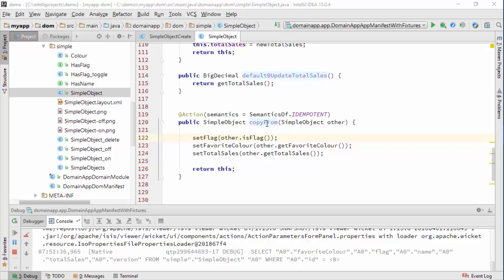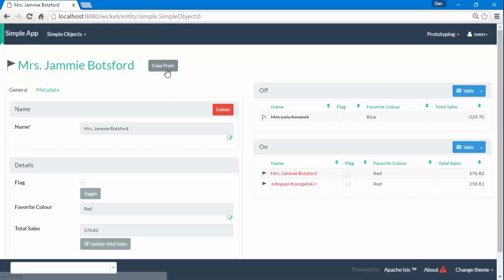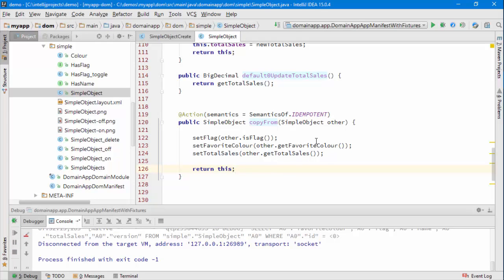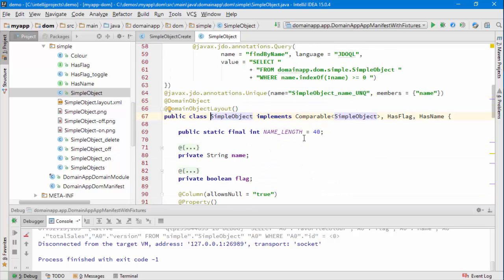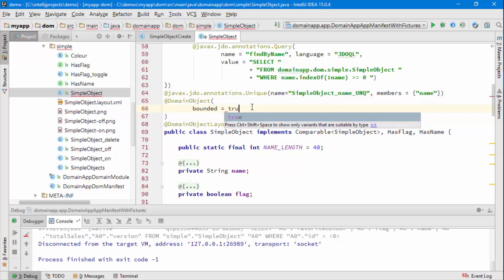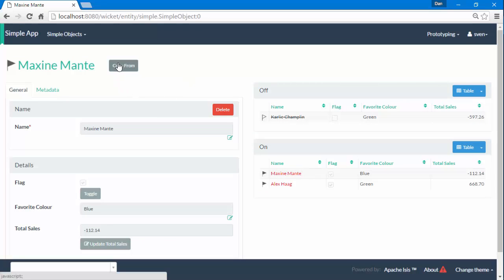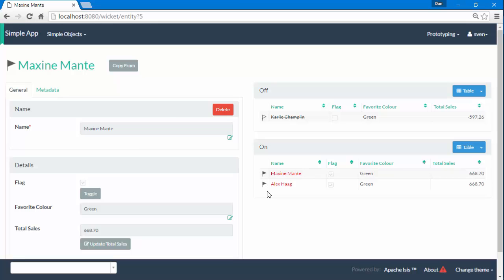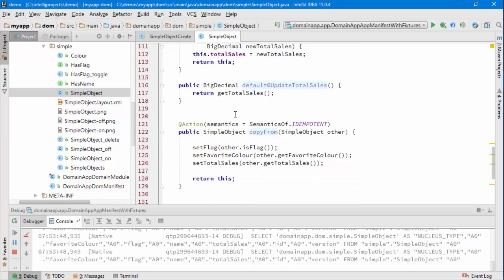044: Apache Isis action parameters and bounded domain objects (v1.12.0)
How to use @DomainObject(bounded=...) so that a drop-down list is automatically provided for any parameters to actions that are for (domain entity) reference types.